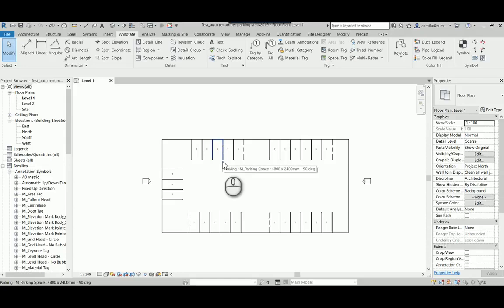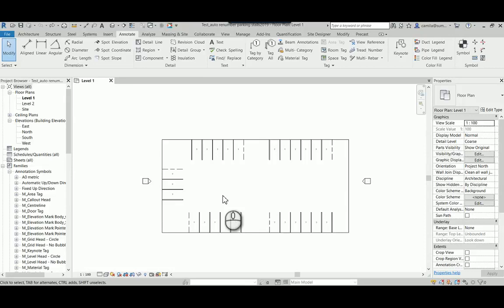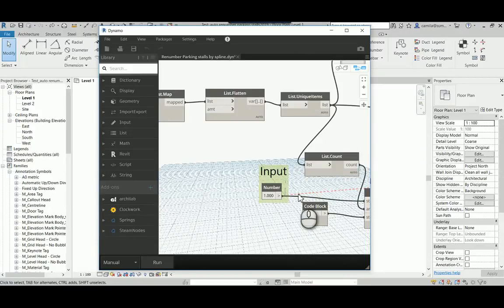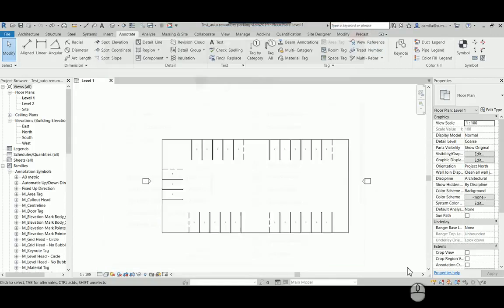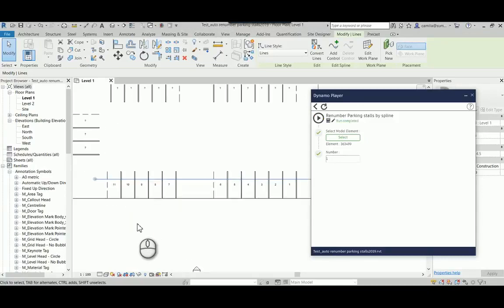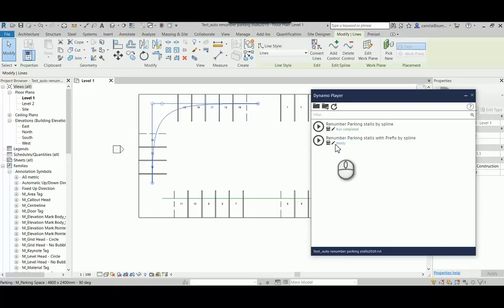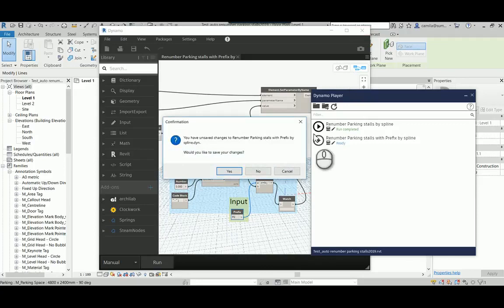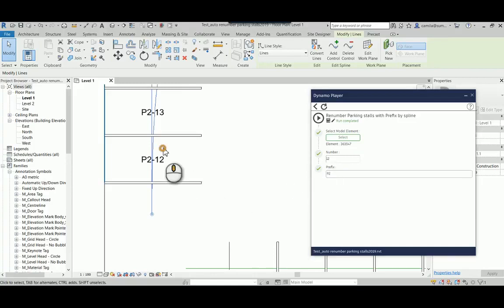Auto Numbering Parking Stalls using Dynamo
This video shows how to use Dynamo to number parking stalls. Numbering parking tags can be tedious doing manually. If you have to number or renumber parking stalls and you are looking for tools to do it in an efficient and quick way, this can be a great opportunity to use Dynamo and automate all this work.

SolidCAD, a Cansel Company is pleased  to announce the acquisitions of Summit Technologies and expand it's presence in Western Canada.